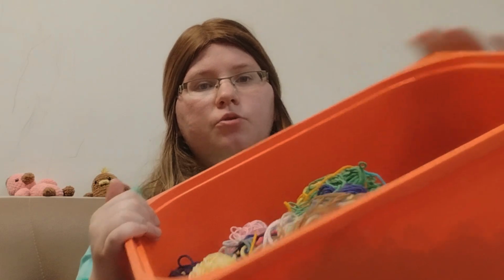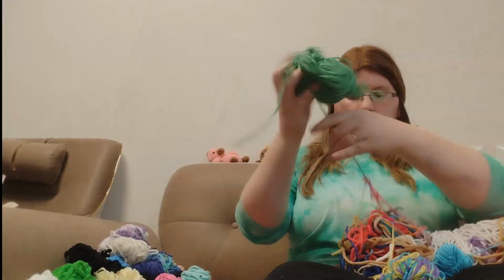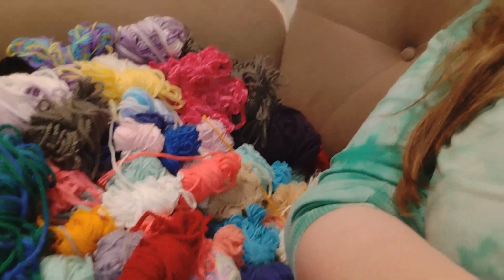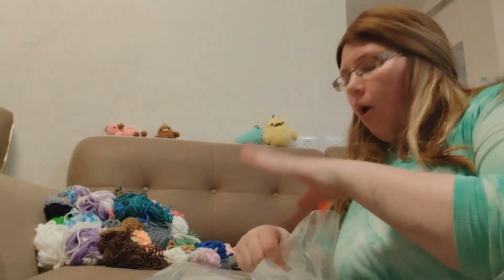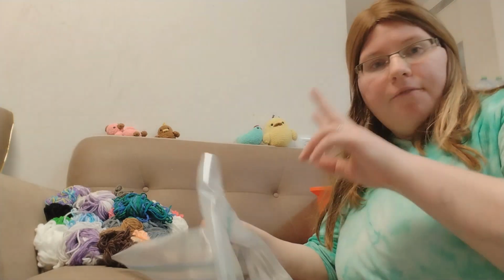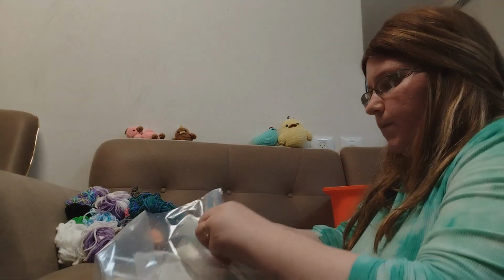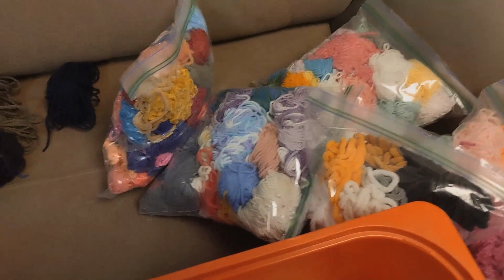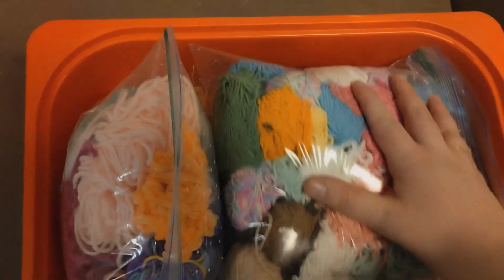Yarn Scraps - Making Some Order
Sorry for the bad lighting...!